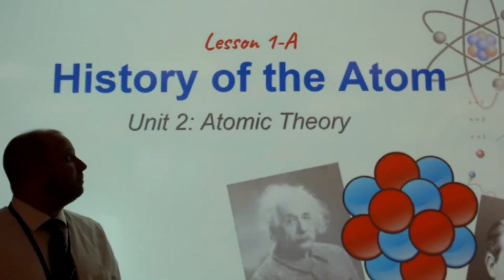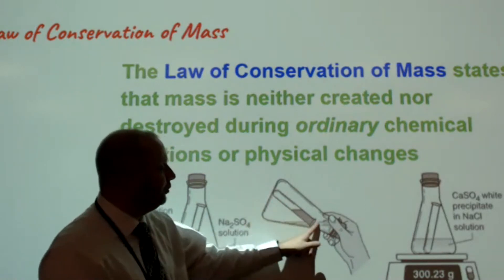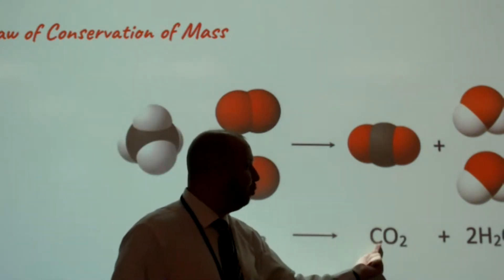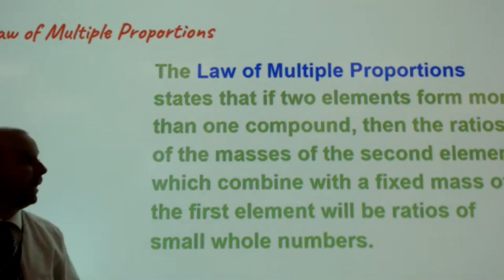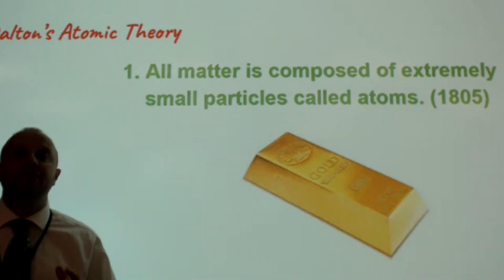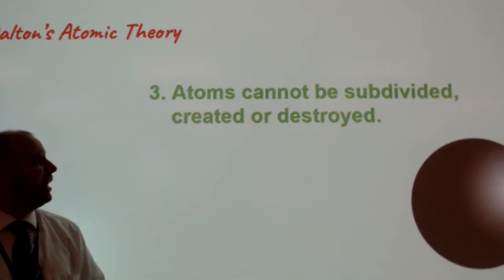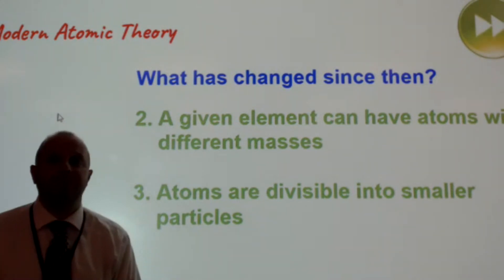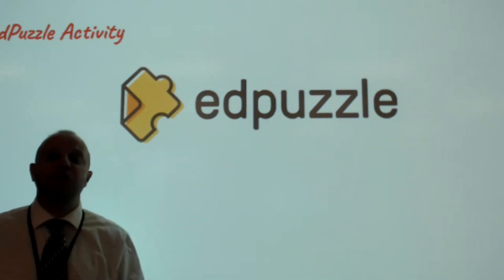History of the Atom (Lesson 1A)